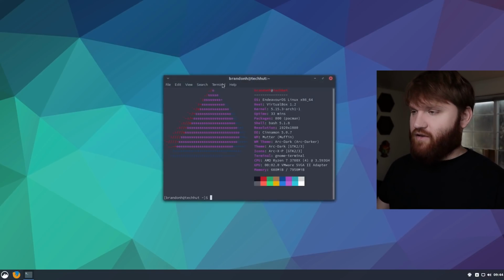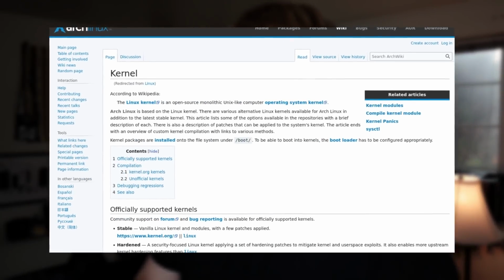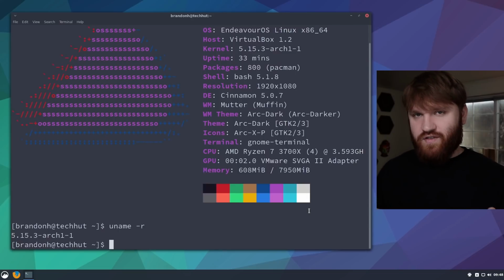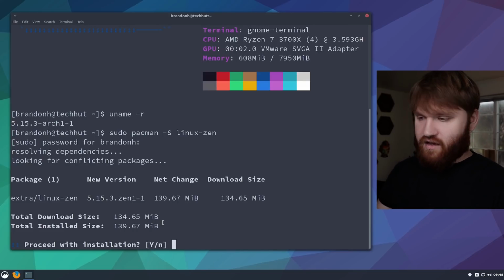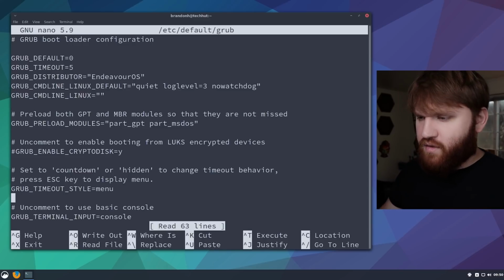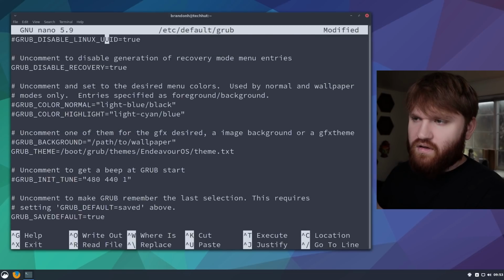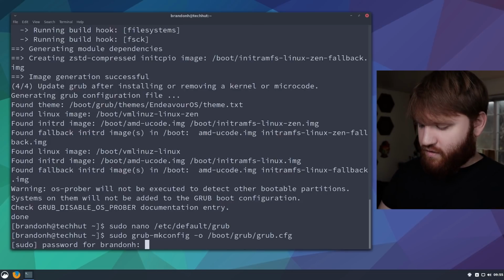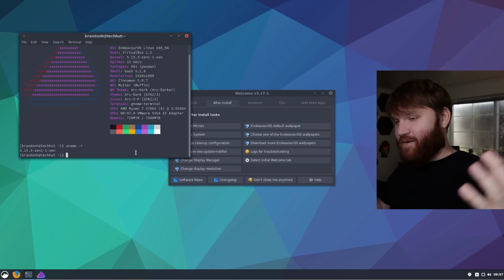How to Switch Arch Linux Kernels - LTS, Zen, Hardened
Whatever your reasoning may be switching your kernel in Arch Linux is actually a fairly easy process. All we need to do is make sure the proper kernel is installed on your system and config grub to easily utilize that new kernel.